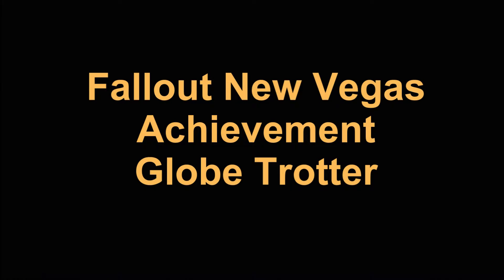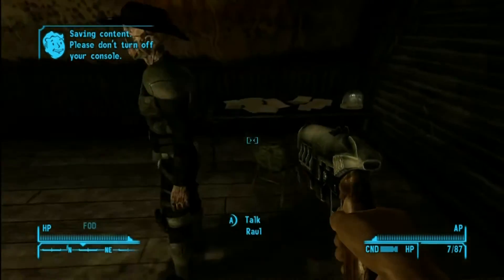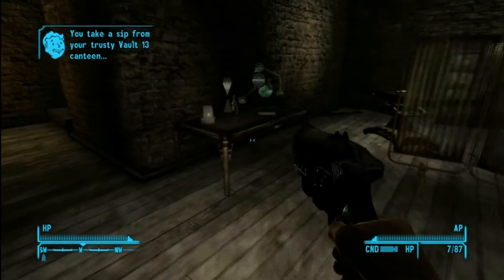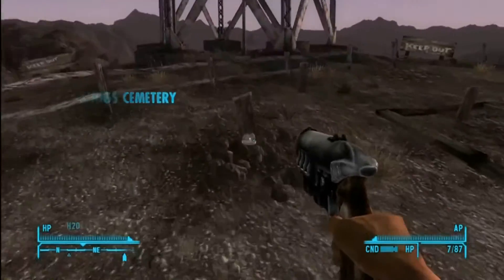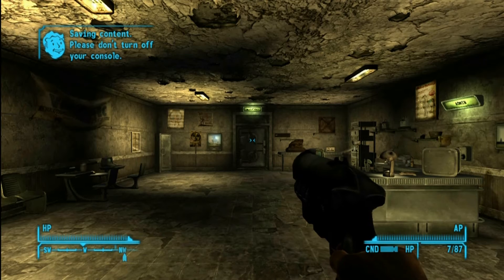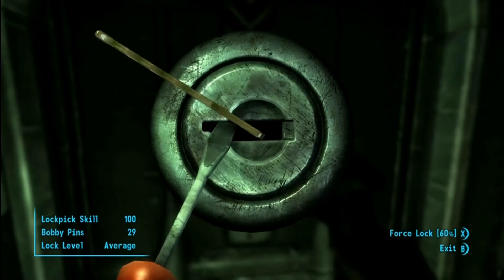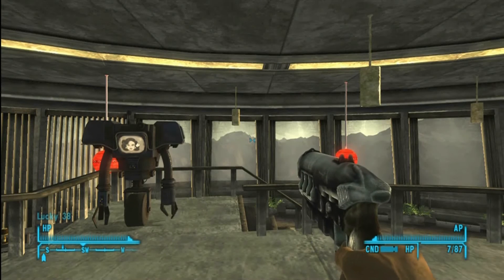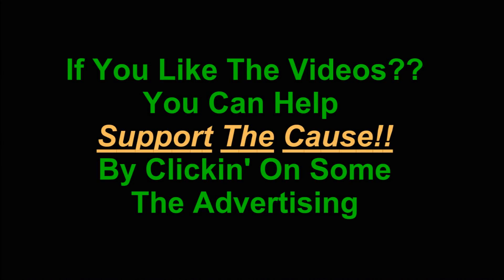Fallout New Vegas Globe Trotter Achievement.